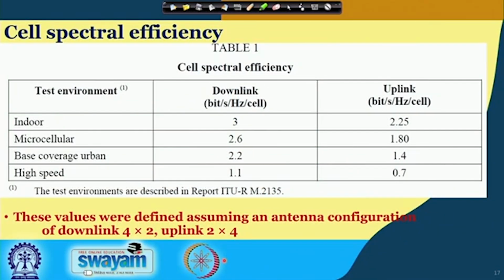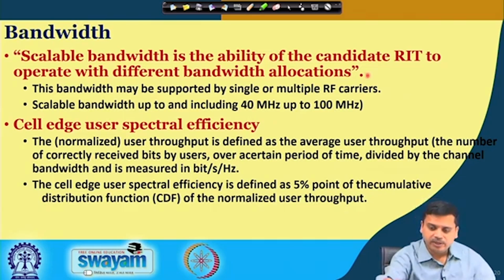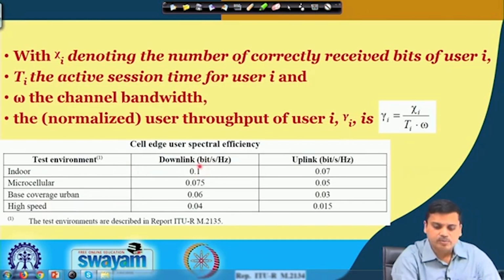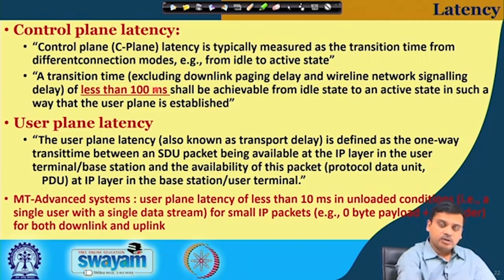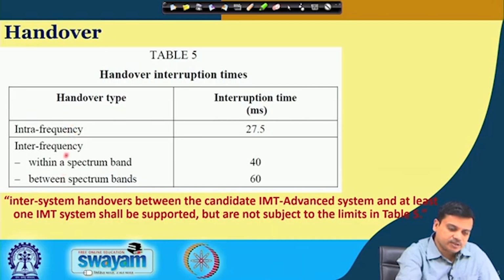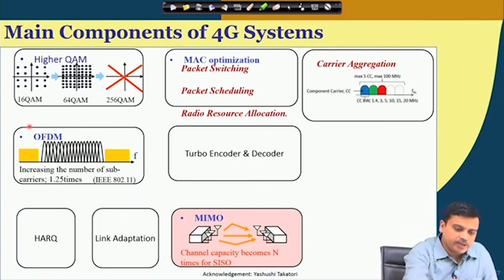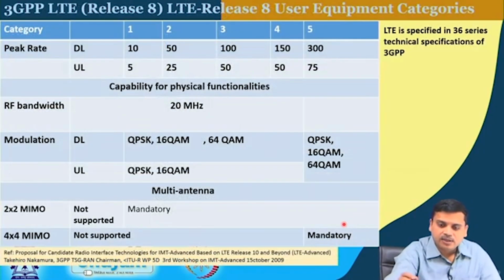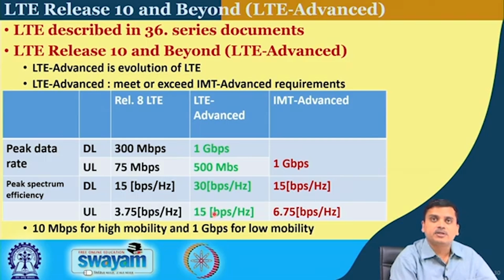Evolution of wireless Communication Standards From 2G to 5G (Part-III)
Course Name : Evolution of Air Interface towards 5G (EX232)